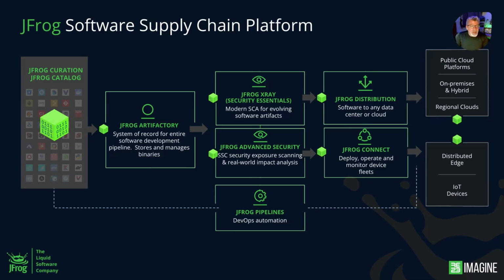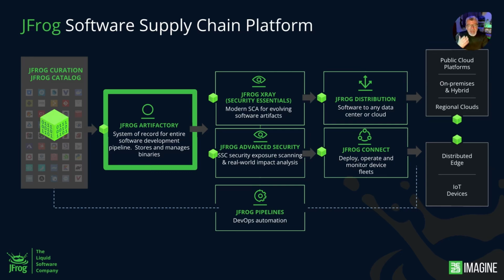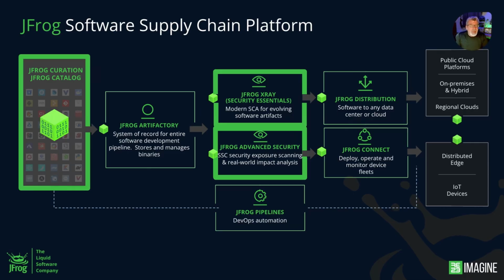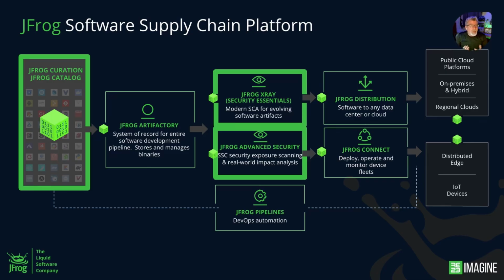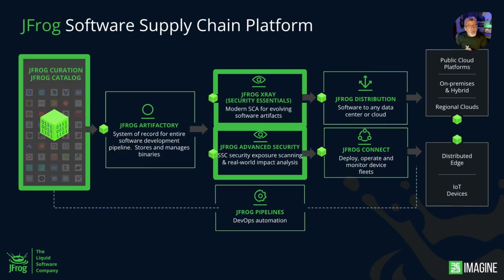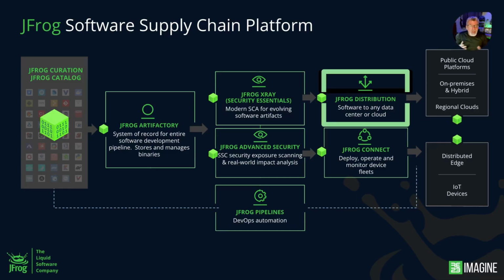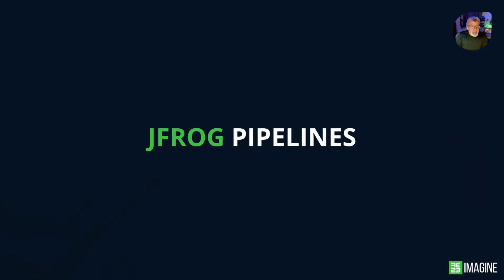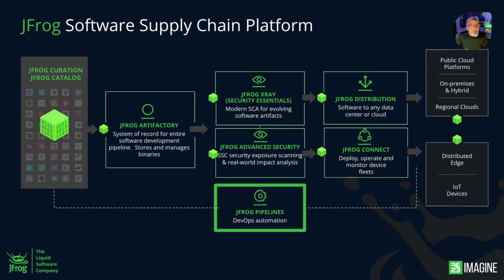1 5 The JFrog Platform Overview PTP103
🇺🇸 EN - A walkthrough of the JFrog Platform components, features, and integration capabilities across the software delivery pipeline.

🇧🇷 PT - Visão geral dos componentes, funcionalidades e integrações da plataforma JFrog ao longo da esteira de entrega de software.

🇪🇸 ES - Recorrido general por los componentes, funcionalidades e integraciones de la plataforma JFrog en todo el flujo de entrega de software.